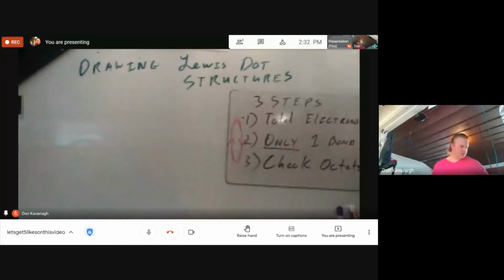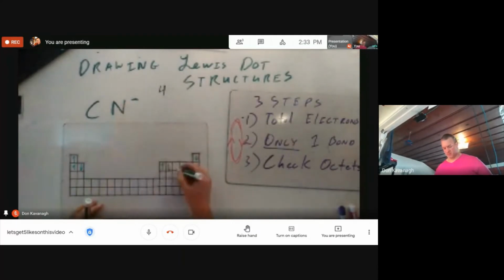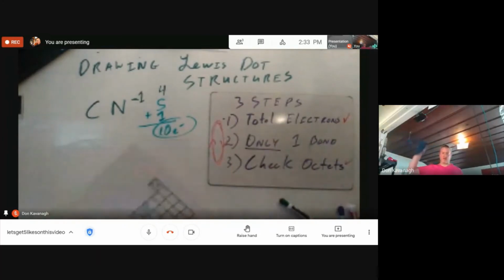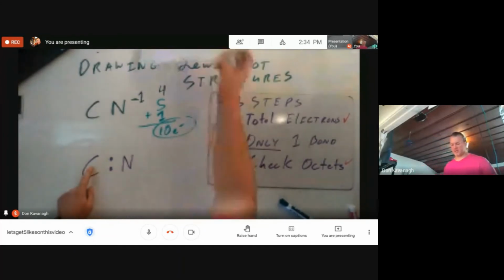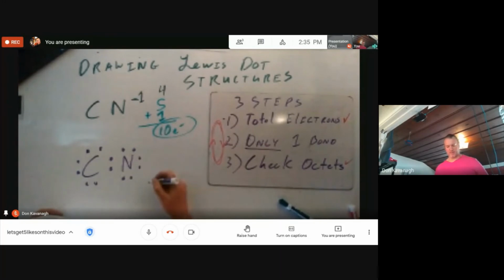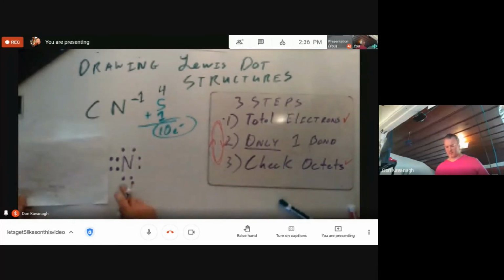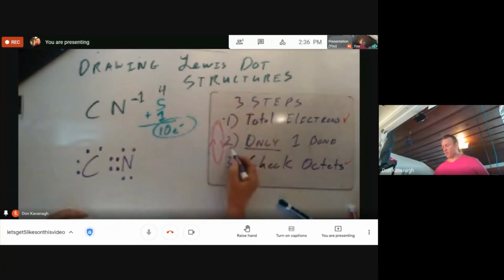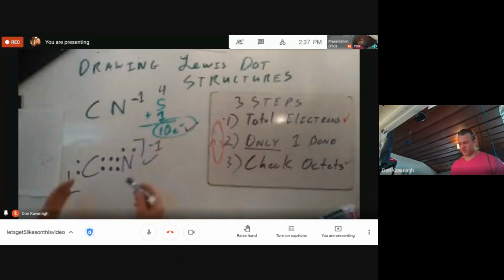Drawing Lewis Dot Structures of Small Molecules